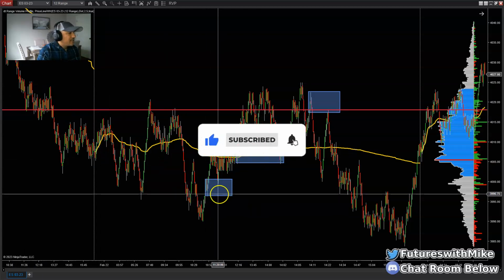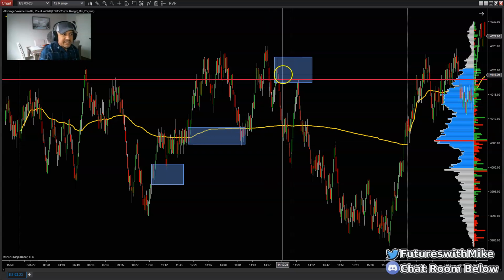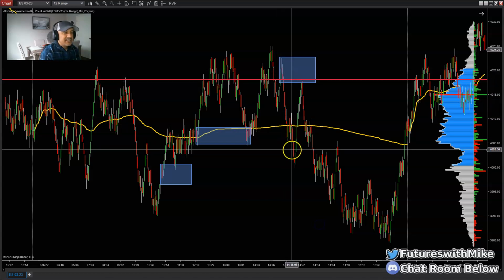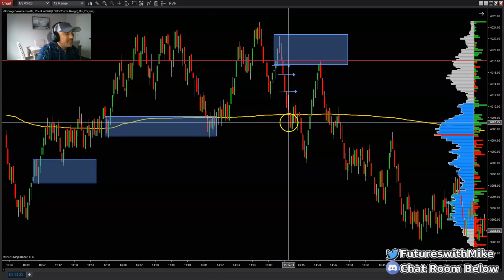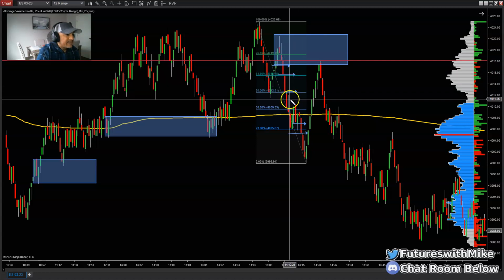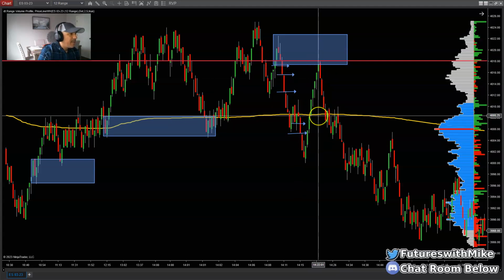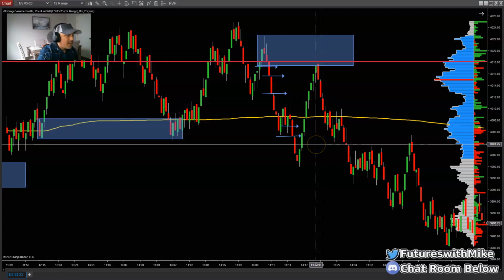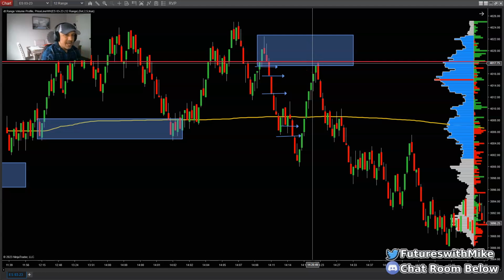Easy 3 Step Process Helped Me Become a Profitable Futures Trader - Supply and Demand Secret Exposed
I will walk you through 3 steps in taking high probability setups as a futures trader. The secret really stems from trading supply and demand.

(Highly Recommended)
Trading in the Zone